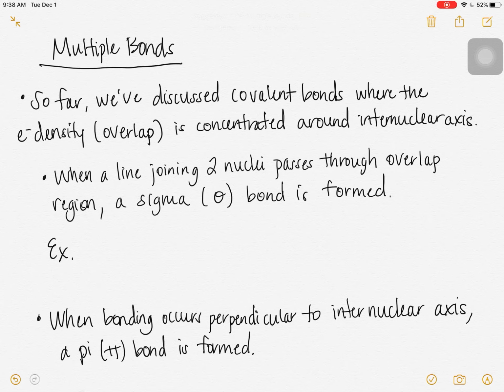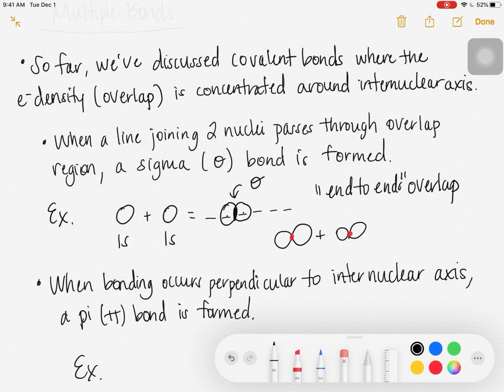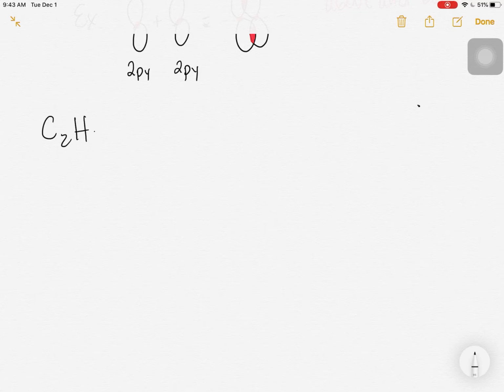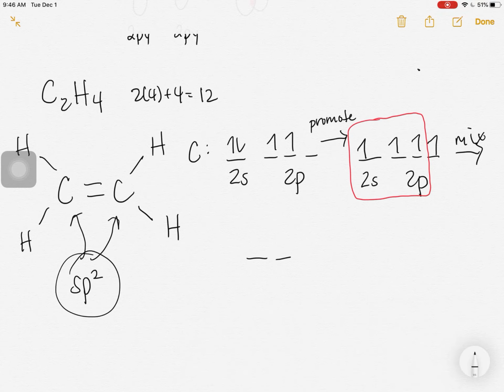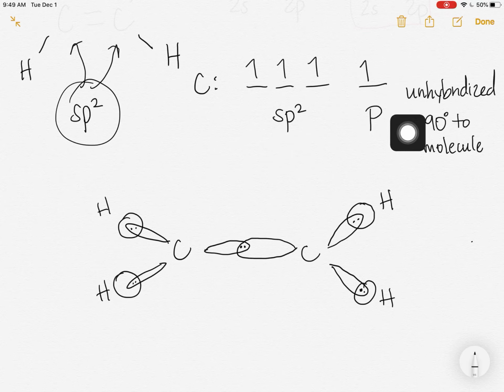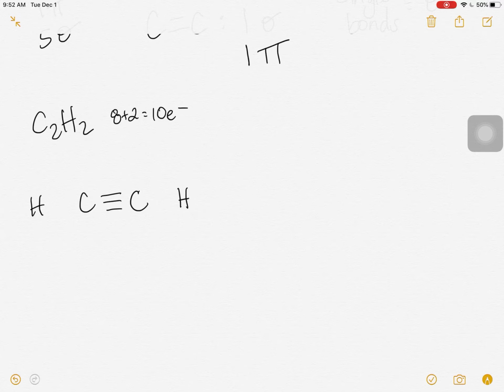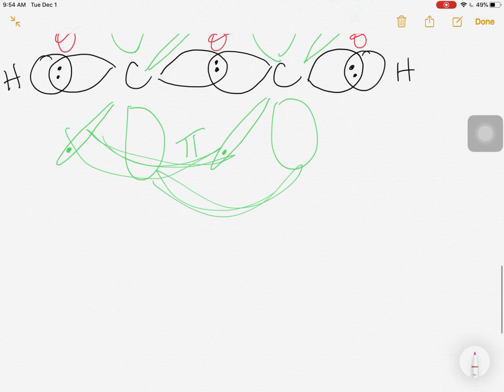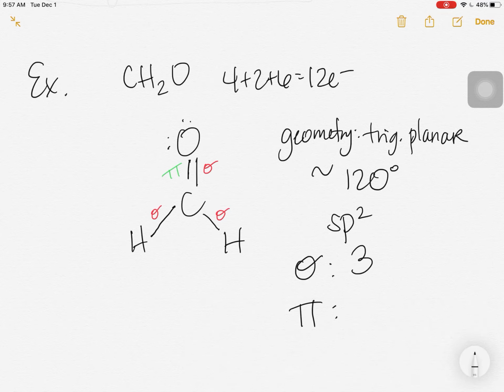AP Chem: Multiple Bonds (Sigma and pi)